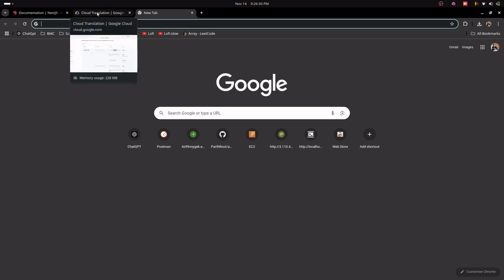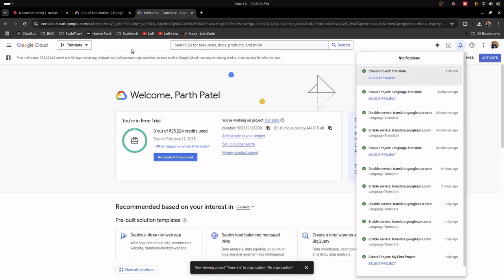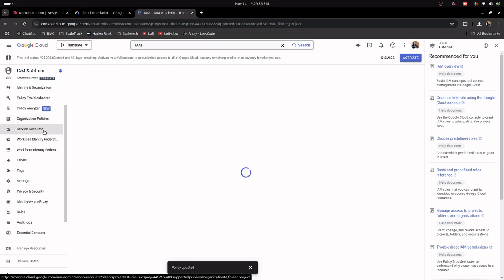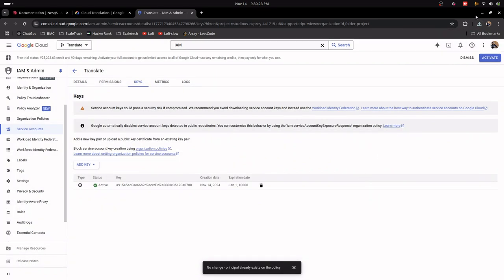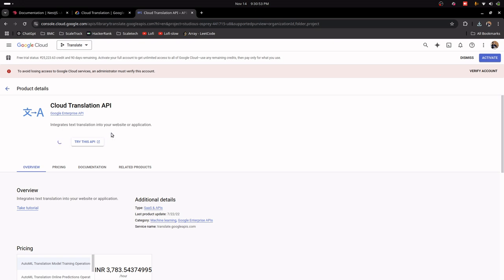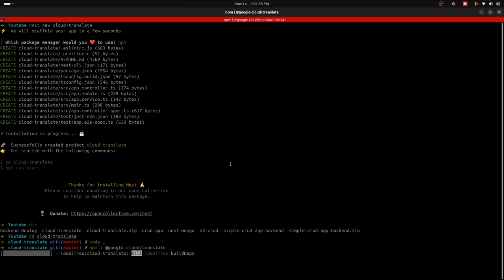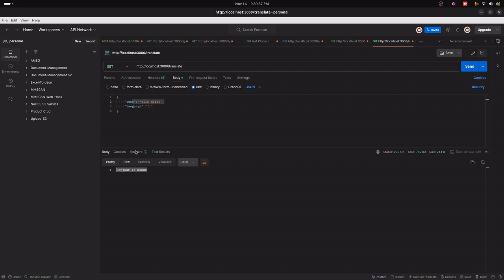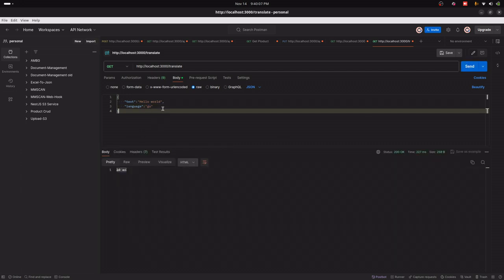Integrate Google Cloud Translate API in a Node.js Application with NestJS || MrCodder || Parth Patel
In this video, we'll dive into integrating Google Cloud Translate API into a Node.js application using the NestJS framework. We’ll walk through the setup and configuration process for Google Cloud, how to authenticate with Google APIs, and how to use the Translate API to dynamically translate text in various languages. This tutorial is perfect for developers looking to add translation features to their applications or learn more about working with Google Cloud in a NestJS environment.
Whether you’re building a multilingual app or just exploring cloud services, this video has you covered.